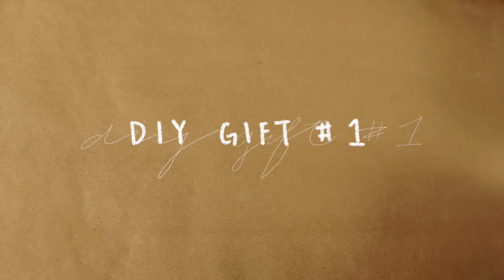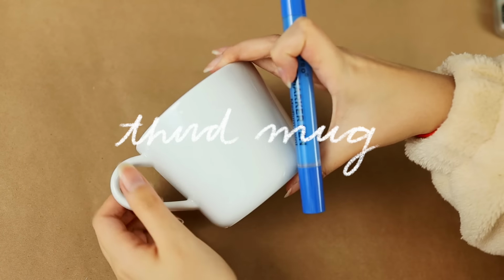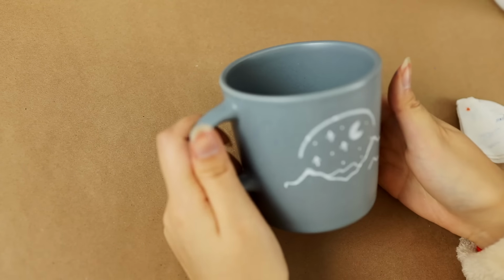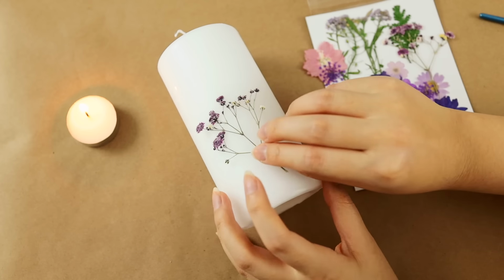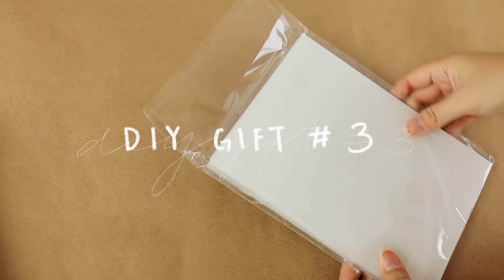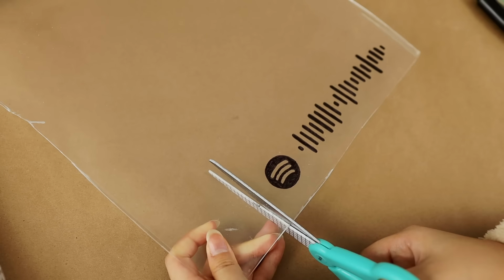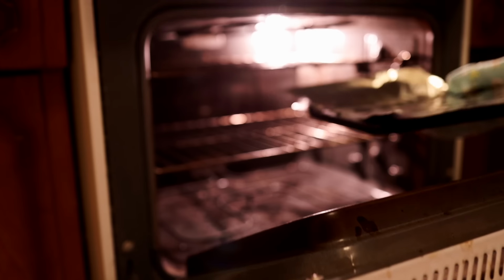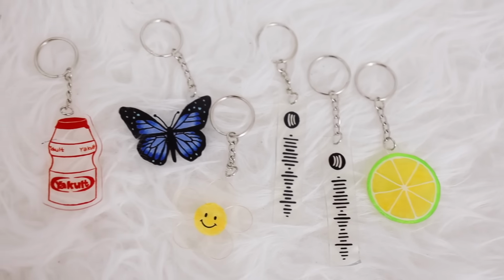✨aesthetic diy gifts 🎁 (that people actually want!) | JENerationDIY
❉ diy gift ideas for friends, family ❉

welcome to my first holiday video of 2020! I'm showing you guys a couple of diy present ideas that I think turned out so cute! We have some diy mugs, floral candles, some super cute keychains, so let me know which was your fave!

note: the butterfly keychains on the shop are freehand drawings. I used a graphic in the video to demonstrate the process, but those ones are for personal use! Butterfly art by @daisiawalker

- ceramic paint pens
- white ikea mug similar one from amazon
- grey ikea mug
- pillar candle
- dried pressed flowers
- shrink plastic
- keychain rings

- mountain mug from Piton Pottery. Please check out her handmade ceramics!
- butterfly art from @daisiawalker

- ninjoi. - Staring at My Secret Santa

Want to be shoutout of the week at the end of my next video?

Filming equipment:
-main camera: Canon EOS R
-main camera lens: Canon RF 35mm f/1.8
-vlog camera: Canon g7xii